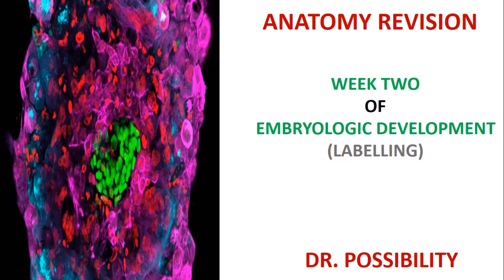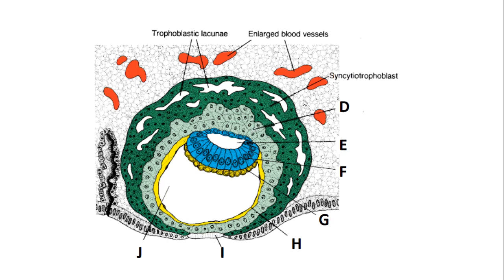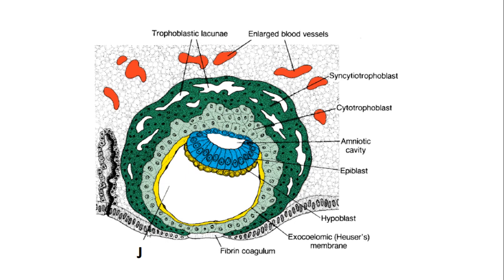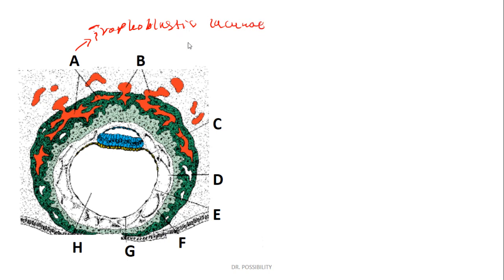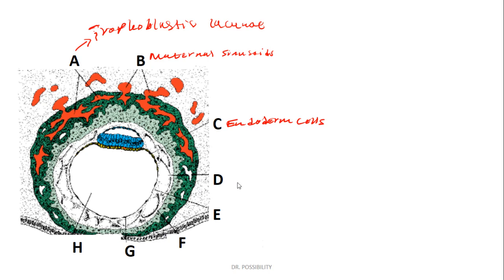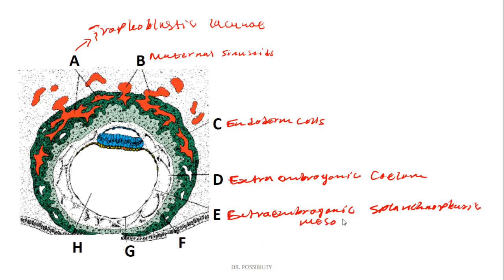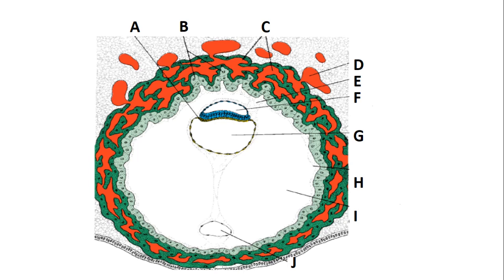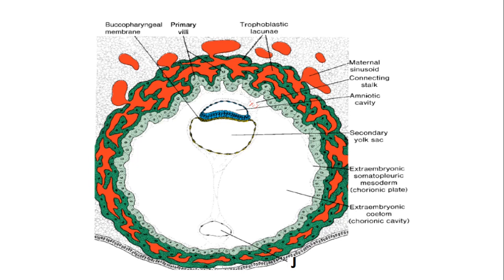WEEK TWO OF EMBRYONIC DEVELOPMENT LABELLING